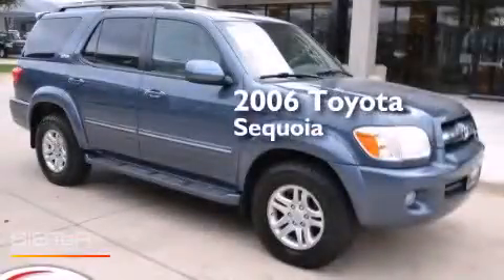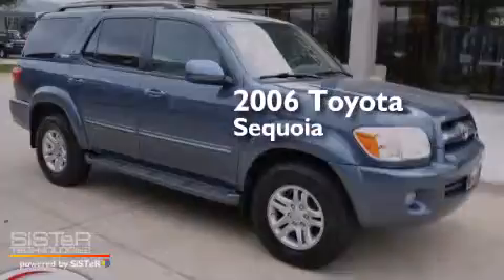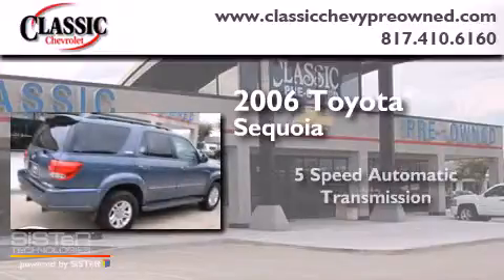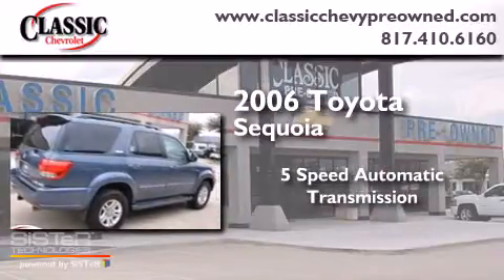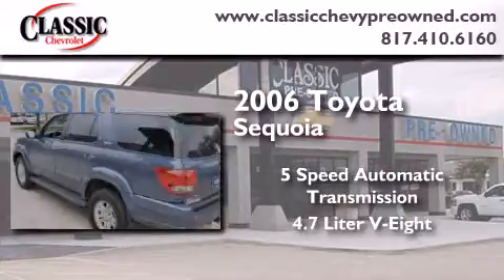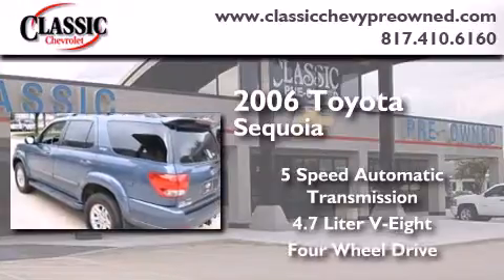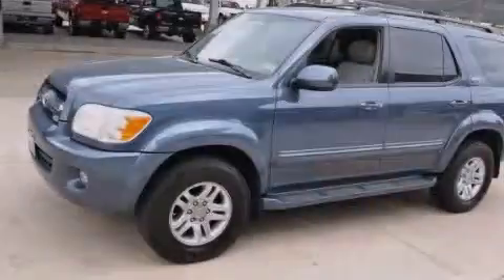2006 Toyota Sequoia Dallas TX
Year : 2006
 Make : Toyota
 Model : Sequoia
 Engine : Gas V8 4.7L/285
 Trans . : Automatic
 Exterior : Bluesteel Mica
 Miles : 105,368
 Interior : Other

 Used 2006 Toyota Sequoia Grapevine TX